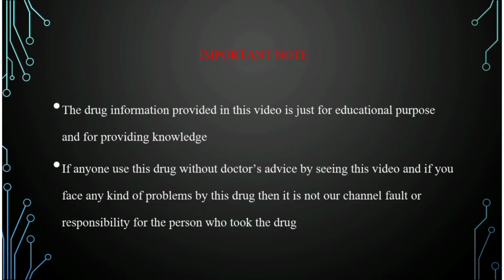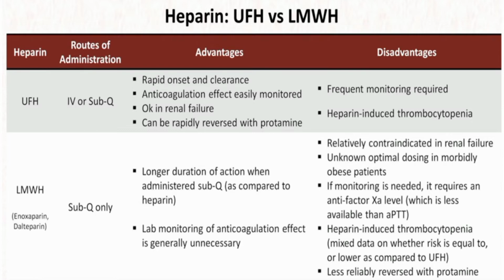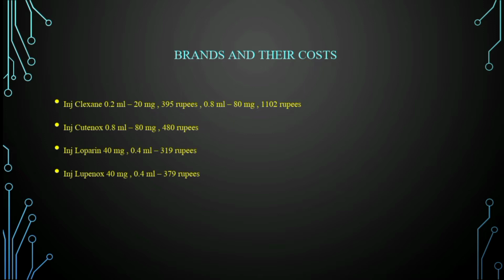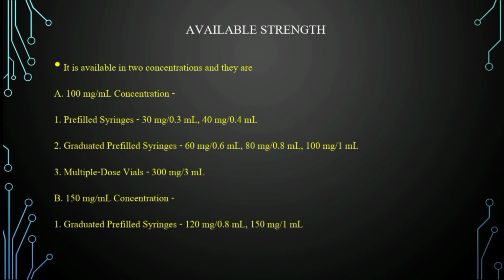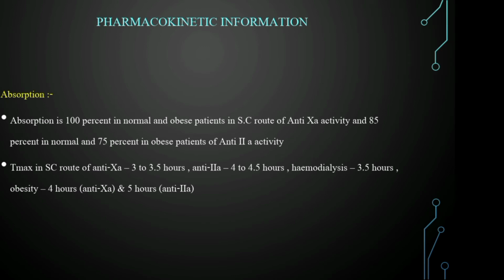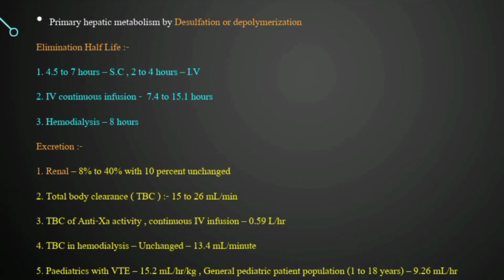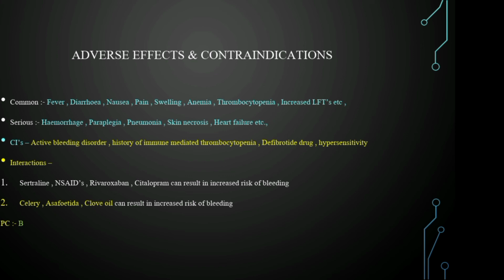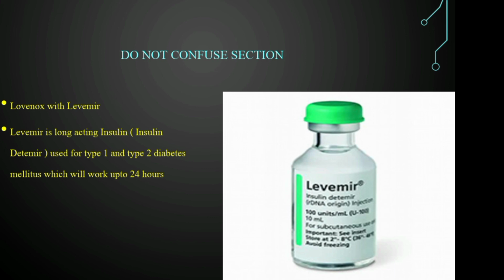Drug of the day - Enoxaparin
Chemistry
Brands
Uses , Mechanism of action etc., detailed information of the drug Enoxaparin